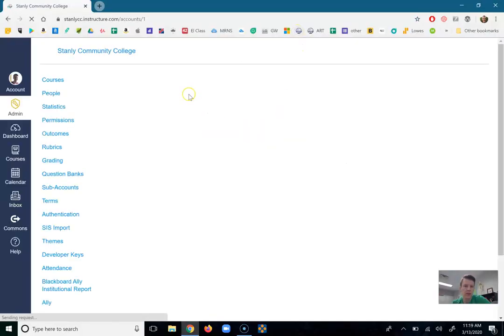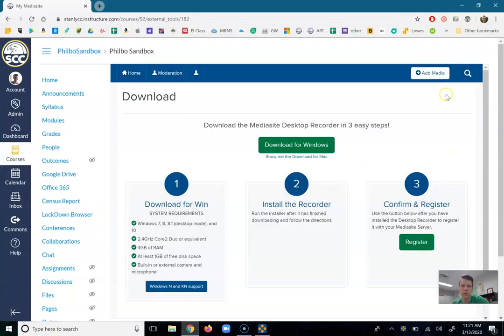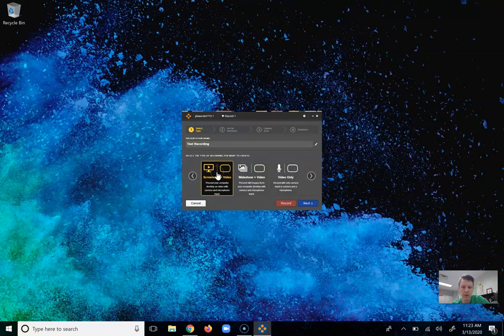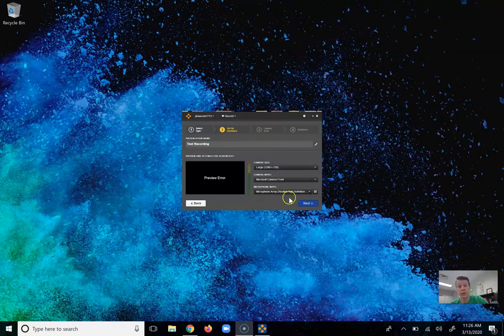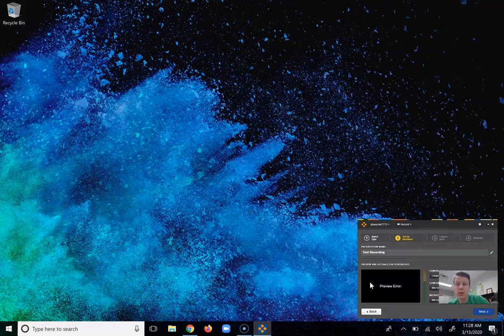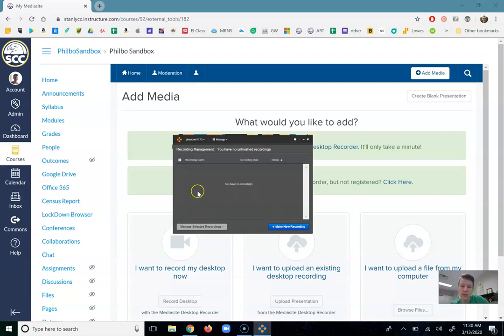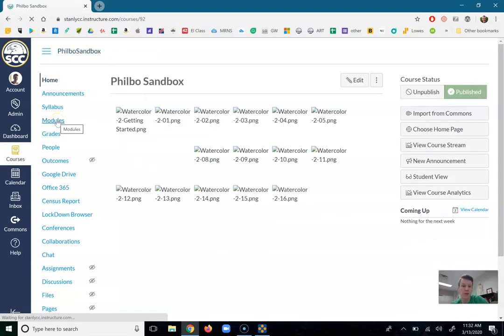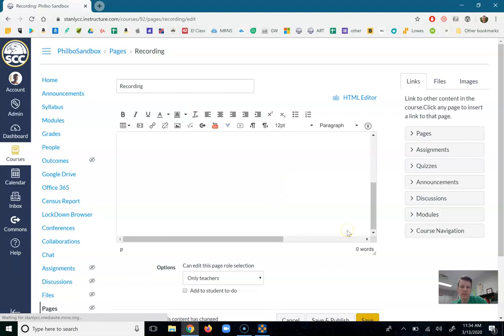How to Setup, Use and Deploy MediaSite with Canvas